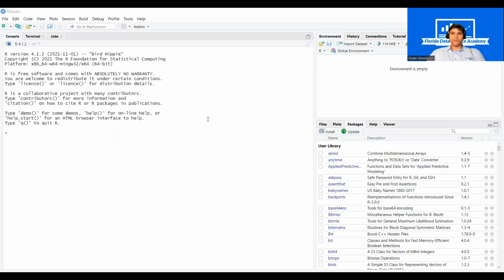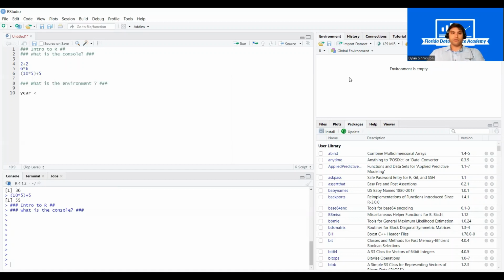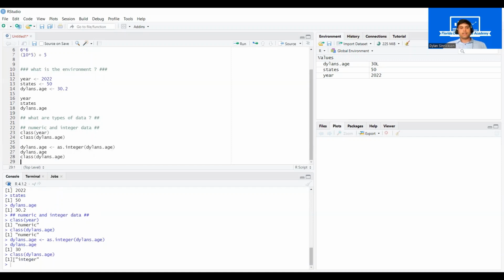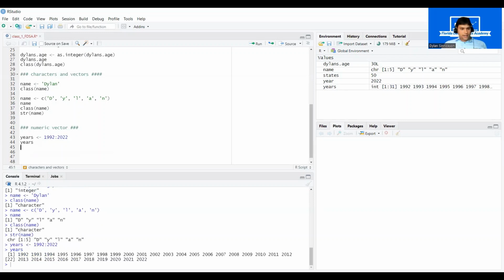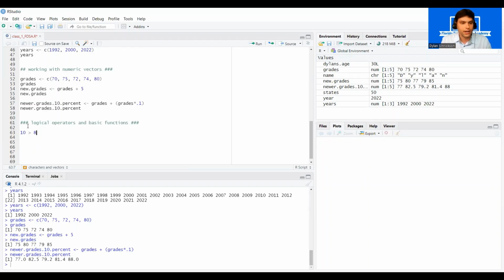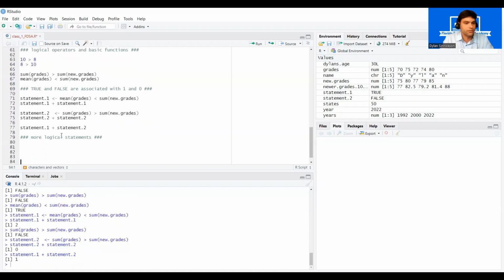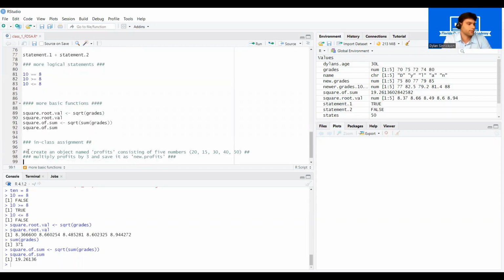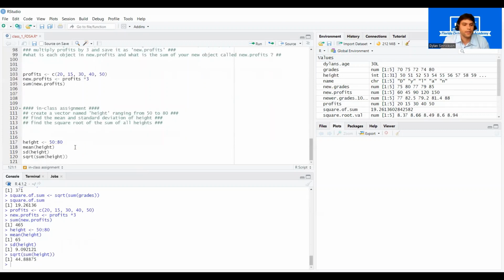R - Intro to Data Science Class 1 (Full)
In class 1, we tackle a variety of important data science principles and programming techniques in the R language.  These include creating objects, understanding different types of datasets, creating numeric and character vectors, logical operators, and the use of basic arithmetic functions.